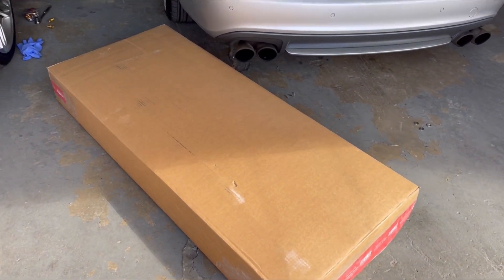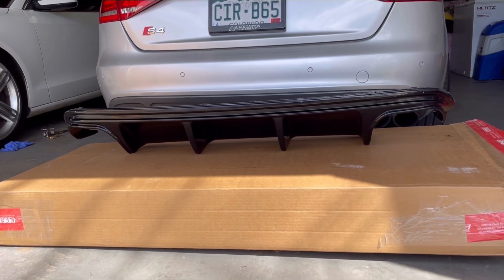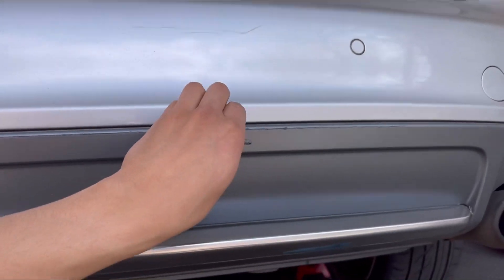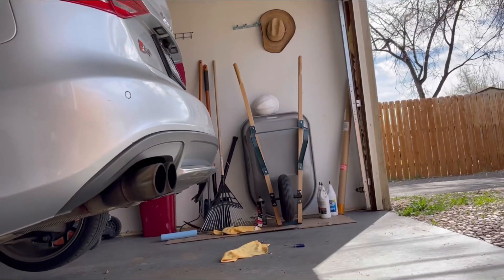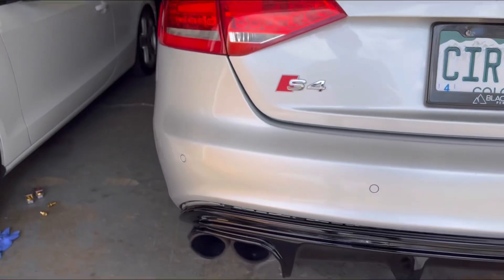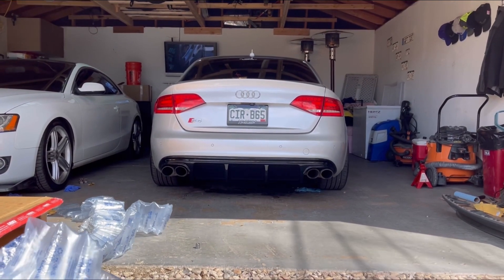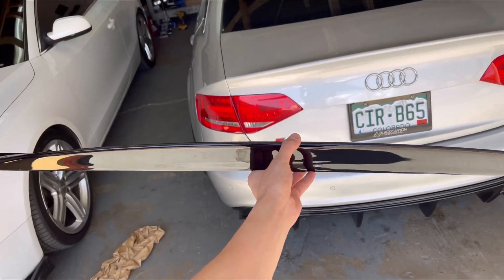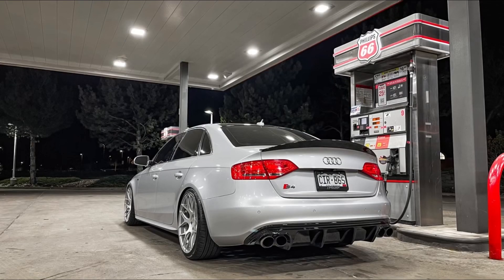AUDI S4 - ECS TRUNK SPOILER AND DIFFUSER INSTALLATION!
Musician: Jeff Kaale